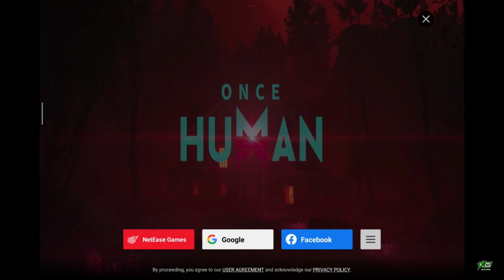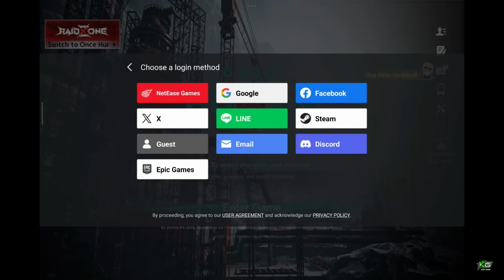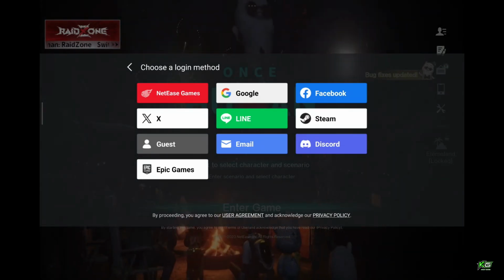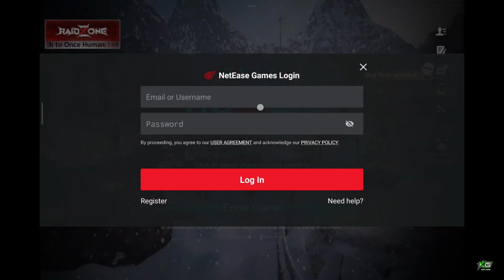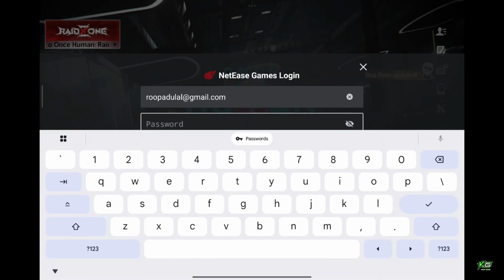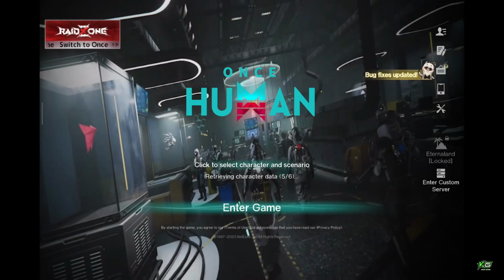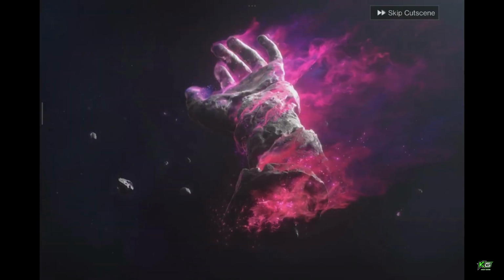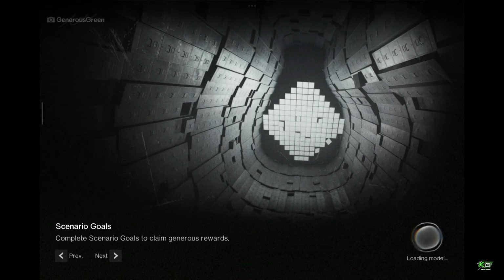How to Access Your Once Human Account Easily? Once Human Login Guide 2025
Welcome to our step-by-step tutorial on how to login to Once Human! Whether you’re a beginner or returning user, this video will guide you through the process quickly and safely. Follow along and get access to your account in minutes.